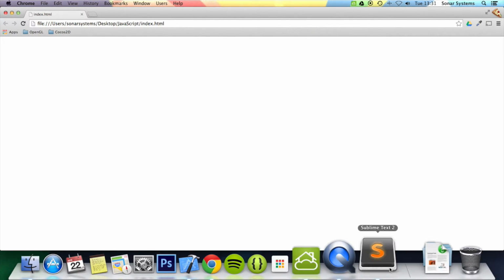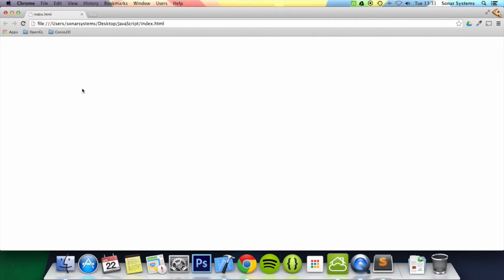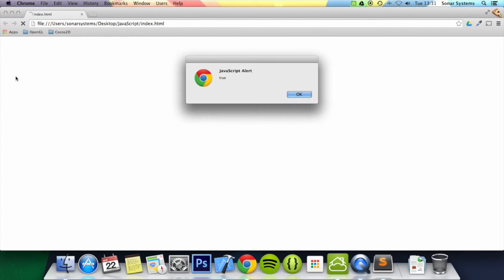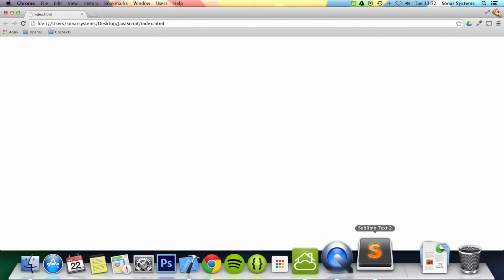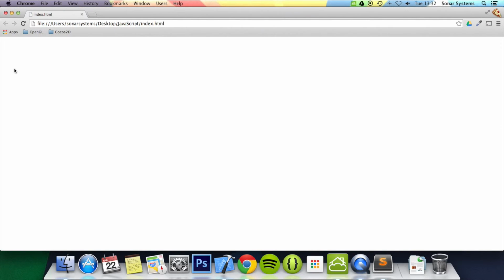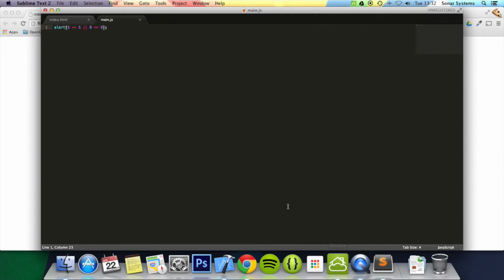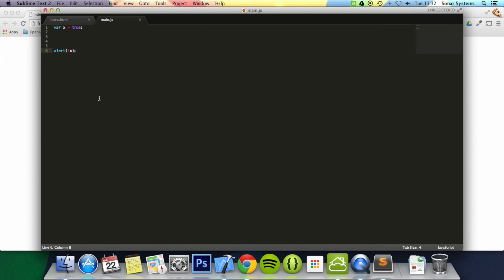JavaScript Basics Tutorial 16 - Logical Operators